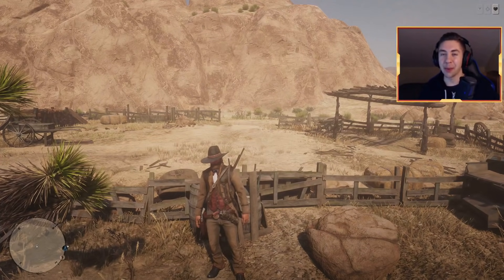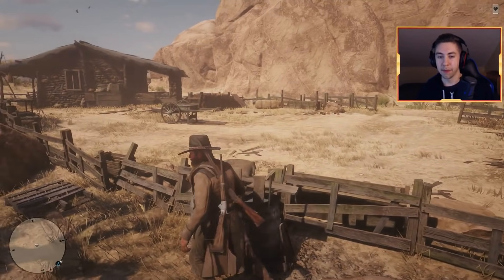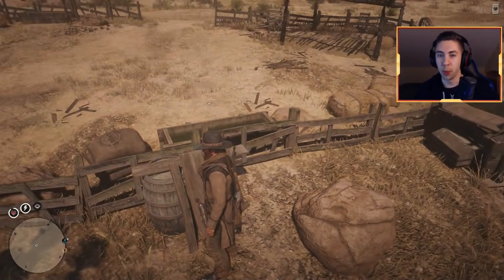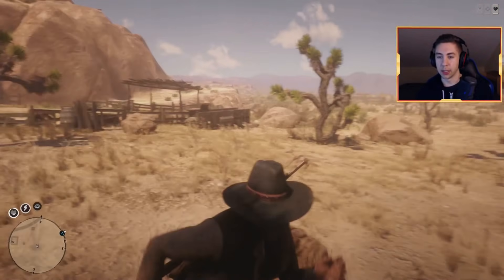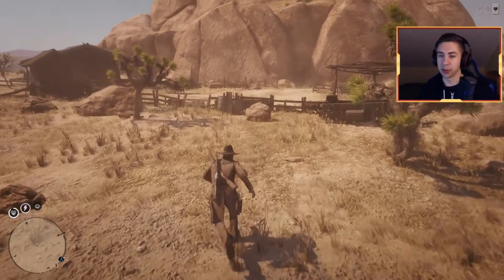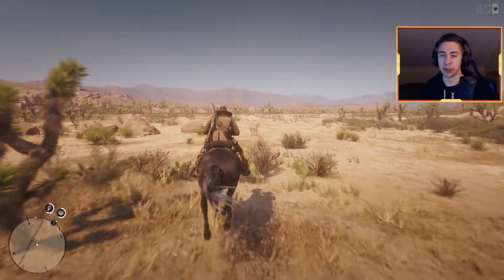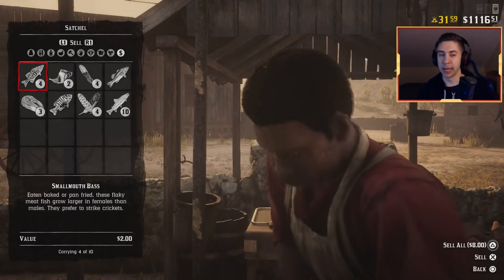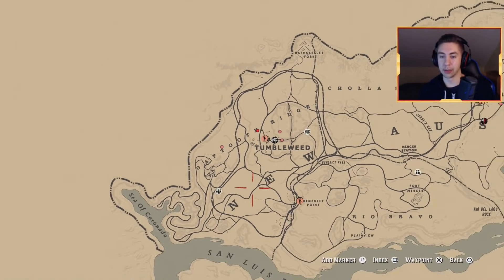*SECRET* SPAWN UNLIMITED FISH TO MAKE FAST MONEY in Red Dead Online! Easy Money GLITCH in RDR2!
Welcome to *SECRET* SPAWN UNLIMITED FISH TO MAKE FAST MONEY in Red Dead Online! Easy Money GLITCH in RDR2! Gameplay Guide!